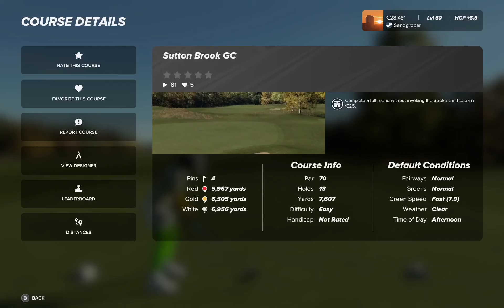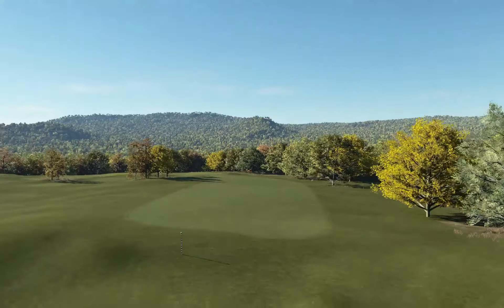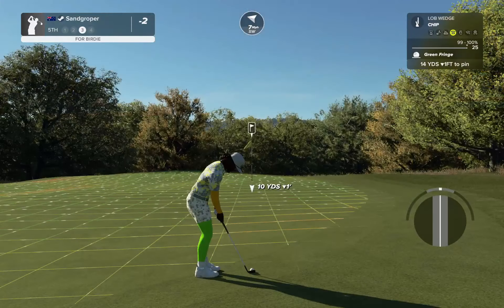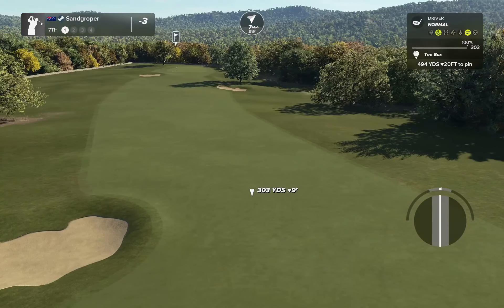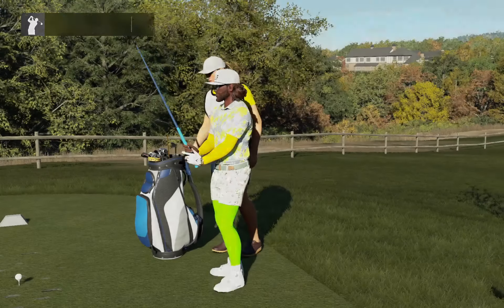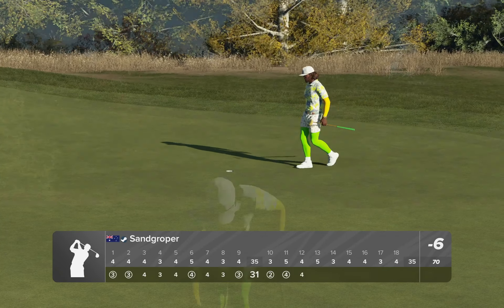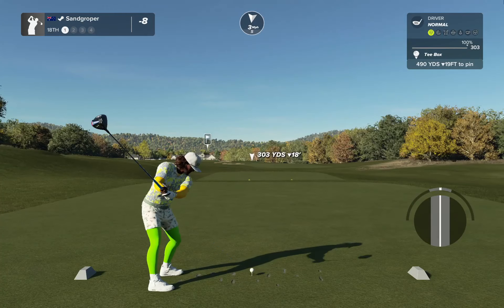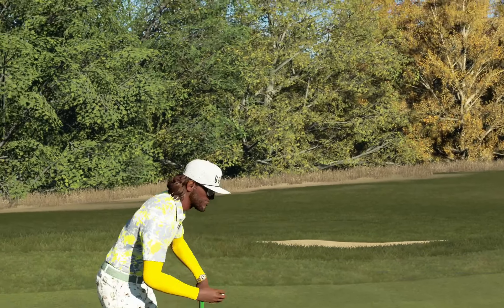PGA TOUR 2K23 - Sutton Brook GC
Designer: b101.

A gentle parkland course, Sutton Brook GC takes inspiration from cosy English parkland courses. It's neither hyper-strategic, long, nor difficult, but I think there's a good amount of interest there. I thought I'd use this to test out the question I'm often asked of 'how long does it take you to build a course?'. Obviously, the answer is 'it depends', but in this case, it was 21 hours, 45 minutes. I'll be uploading a series of videos to YouTube which cover the entire build, but the course is ready for play now. Enjoy!